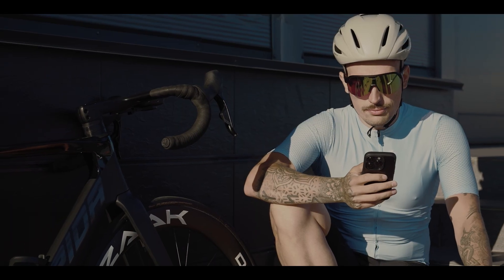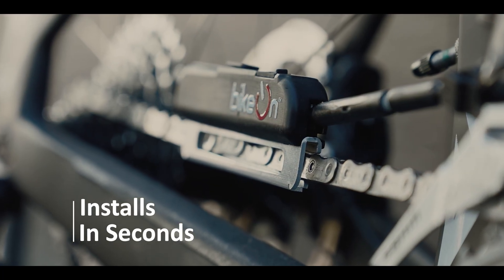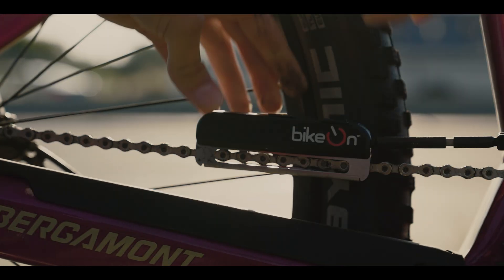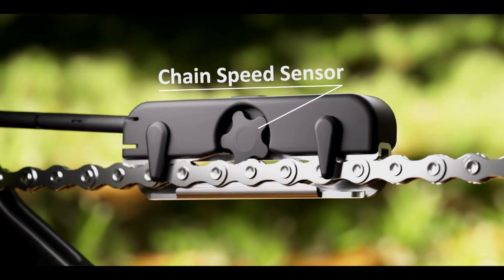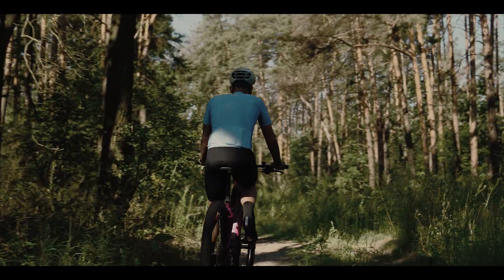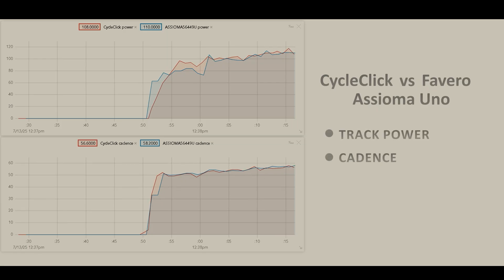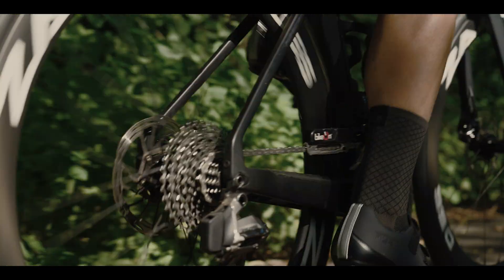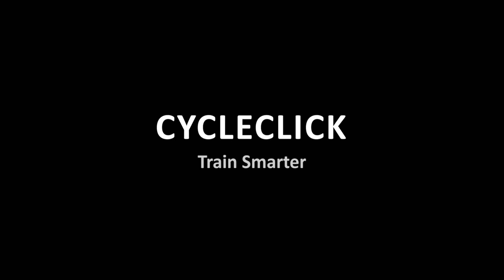CycleClick: Pro-Level Power Meter, 30Sec Tool-Free Install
🚨 IT’S LIVE! CycleClick just launched on Kickstarter and Super Early Bird deals are up for grabs! ⚡

This is your chance to:
✅ Track real-time power, cadence & torque
✅ Install it in seconds - no tools, no fuss
✅ Ride in any weather with a lightweight 40g (1.4oz) device
✅ Experience the simplicity of an easy-to-use device

Your rides are about to get smarter, simpler, and way more insightful. 🚴‍♂️📊